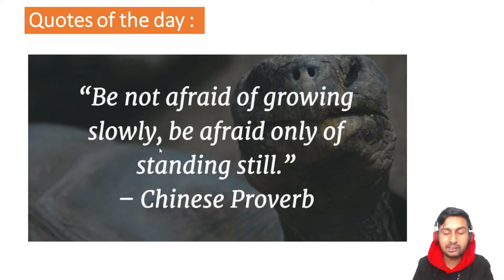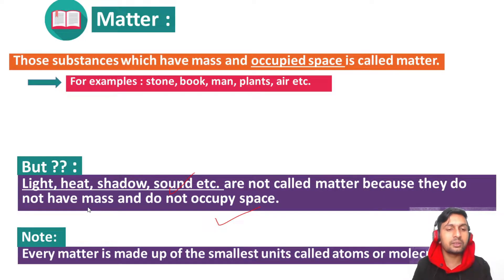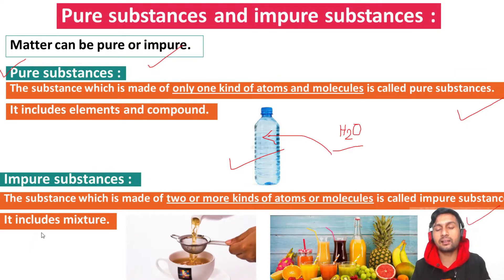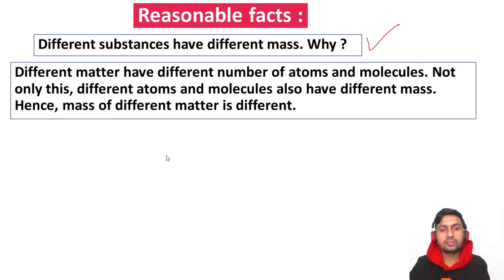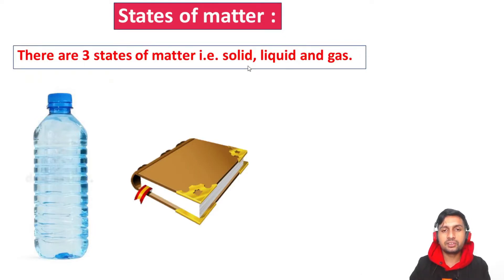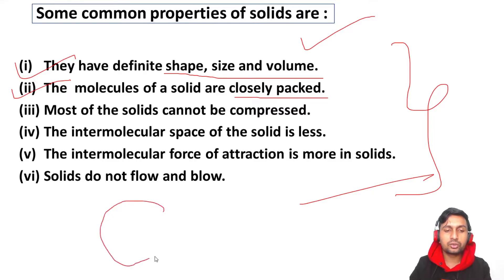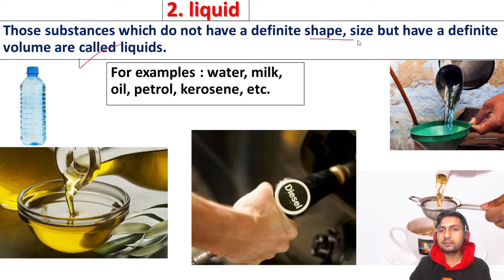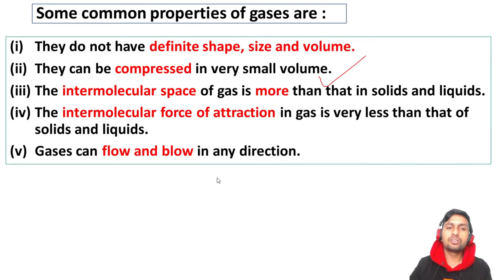Matter || Class : 7 || States of matter || Explained in Nepali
Channel that provides you knowledge about science in Nepali 🇳🇵🇳🇵